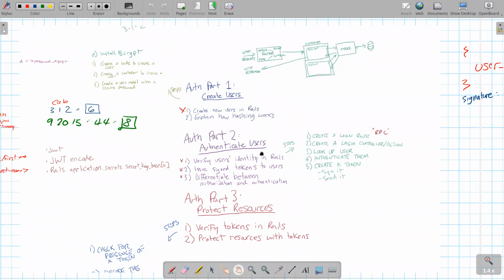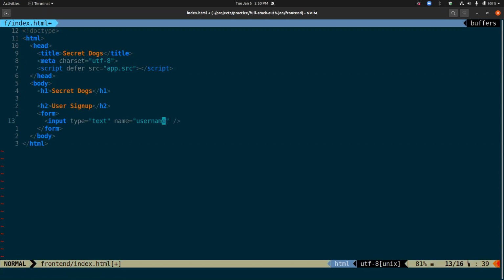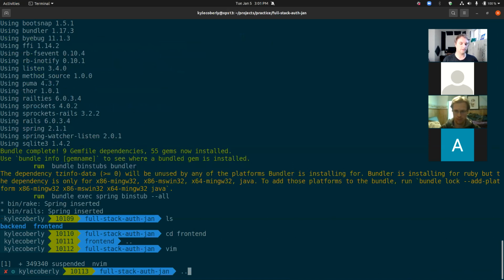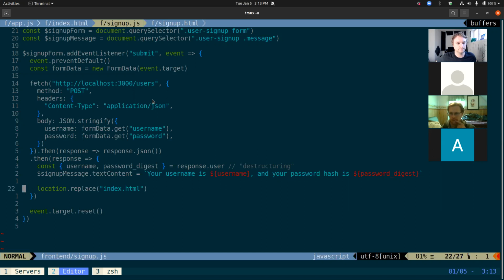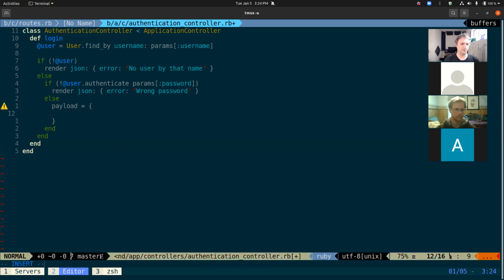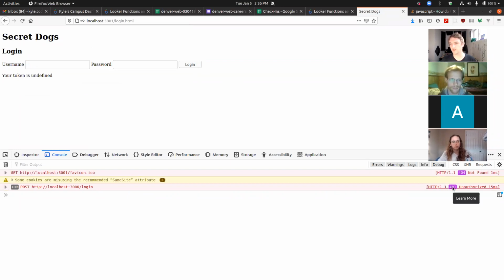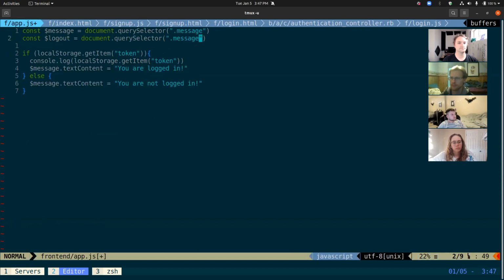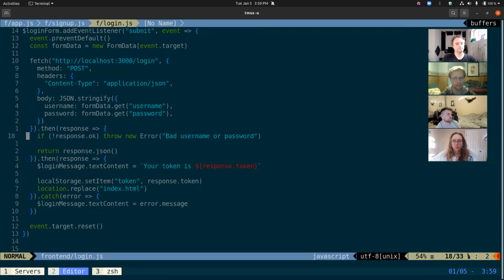Full Stack Auth - Part 1